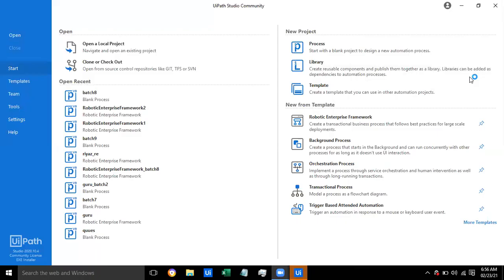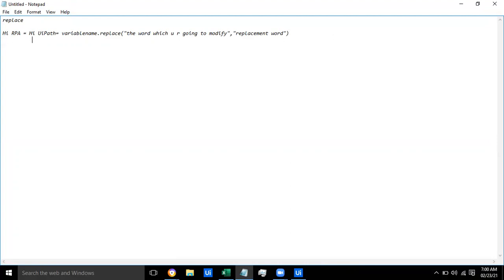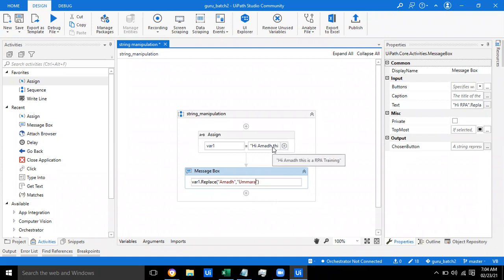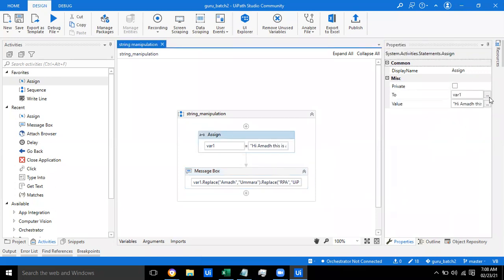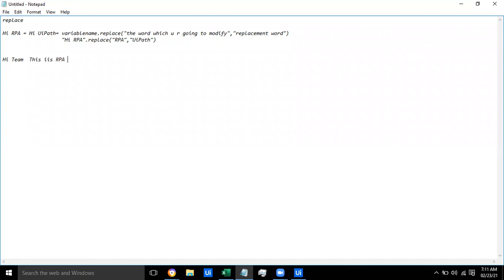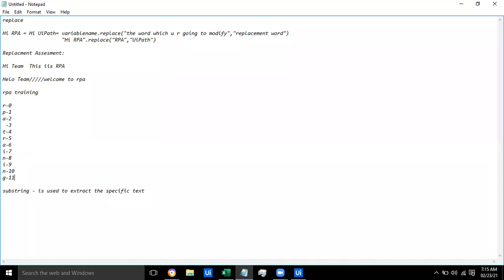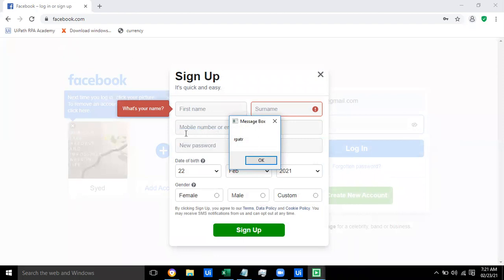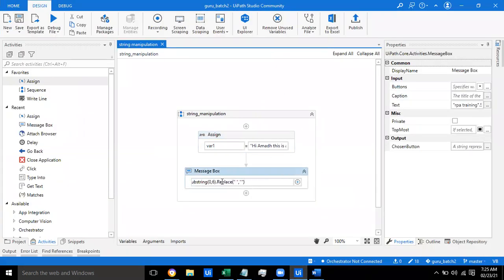GuruSchools Robotics Process Automation RPA using UiPath Instructor Led Training - 22nd Feb 2021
GuruSchools Robotics Process Automation RPA using UiPath Instructor Led Training  - 22nd Feb 2021 08:15 PM Eastern Time (US and Canada)

Robotic process automation (or RPA) is a form of business process automation technology based on computer software or a “Robot”.

RPA (Robotic process automation) saves both time and money. More companies are adapting to this process which makes it an advantageous subject to learn.

Many new jobs will be created by RPA as automation will require a new type of skill set. The pay scale for people with these skills is quite high in comparison to other jobs.